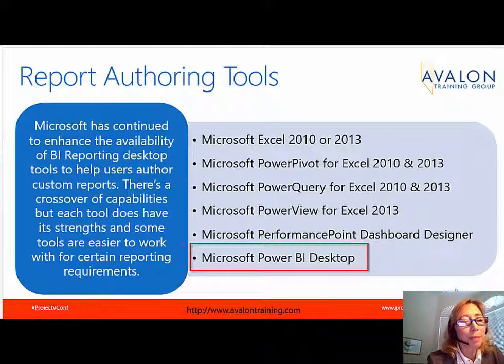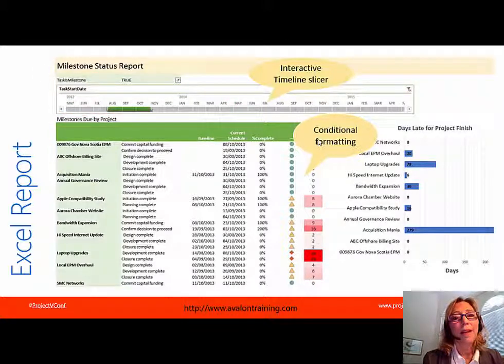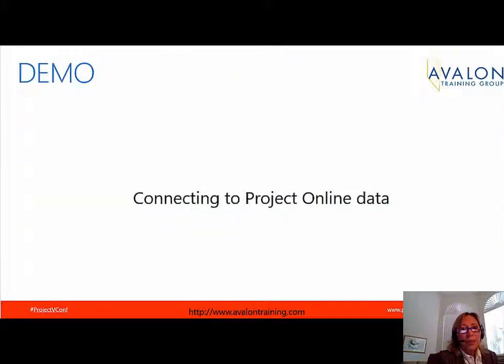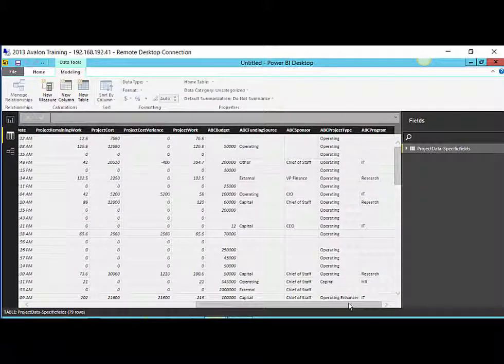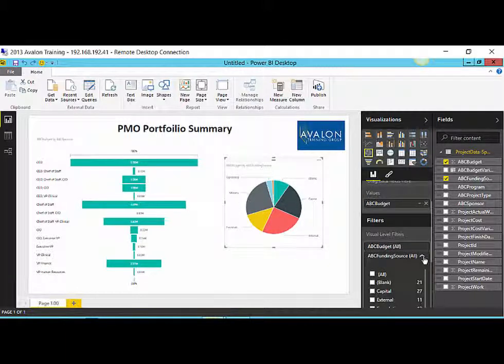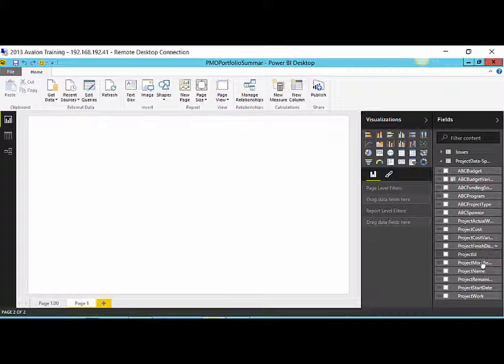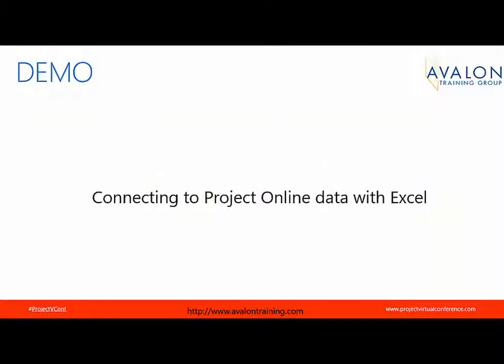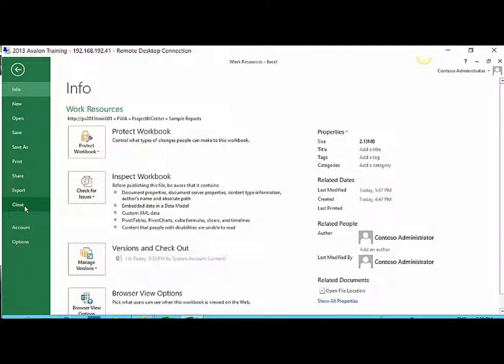B021 PattyDavidson LearnPowerBI ProjectOnline